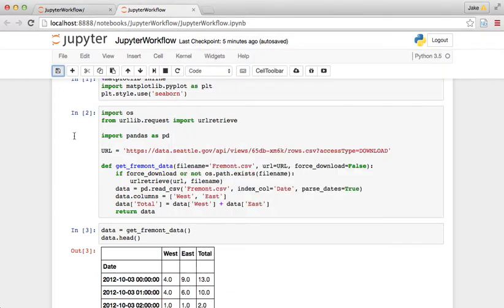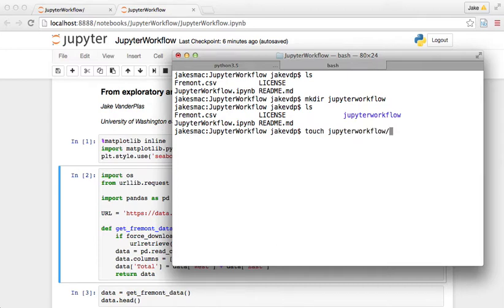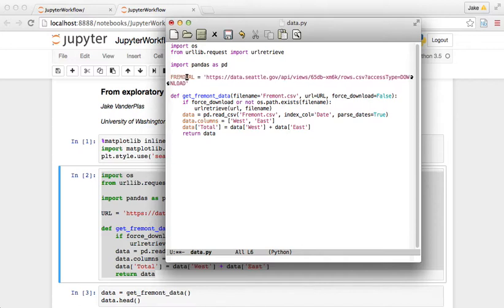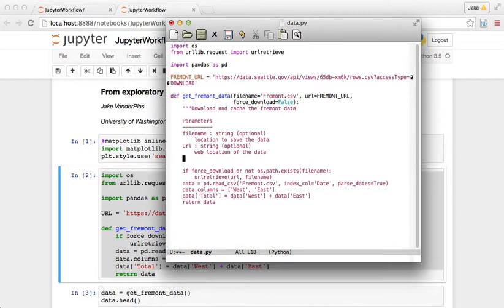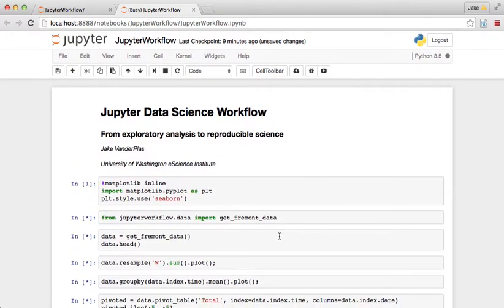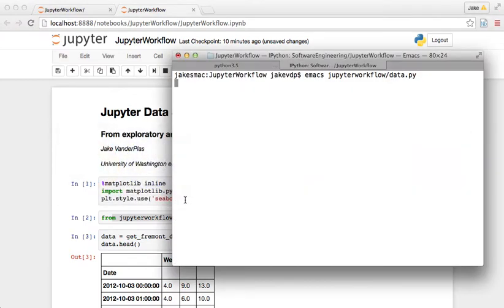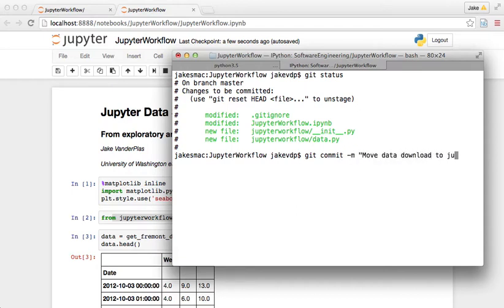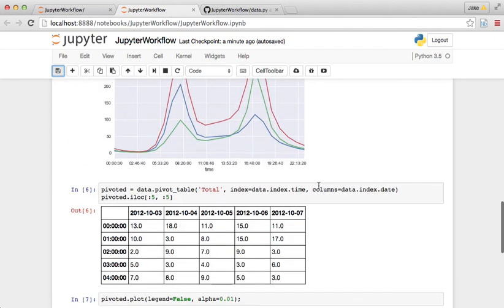Reproducible Data Analysis in Jupyter, Part 5/10: Creating a Python Package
Jupyter notebooks provide a useful environment for interactive exploration of data. A common question I get, though, is how you can progress from this nonlinear, interactive, trial-and-error style of exploration to a more linear and reproducible analysis based on organized, packaged, and tested code. This series of videos presents a case study in how I personally approach reproducible data analysis within the Jupyter notebook. For more information and resources relating to these videos,

In this fifth video, we move some of our generally-useful routines into a separate Python package.